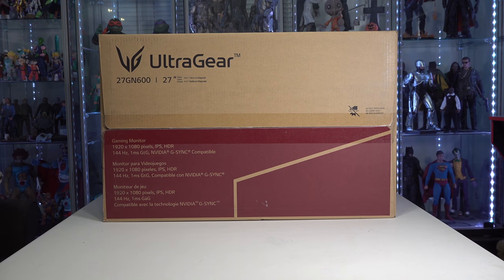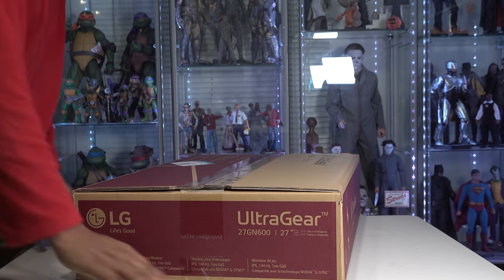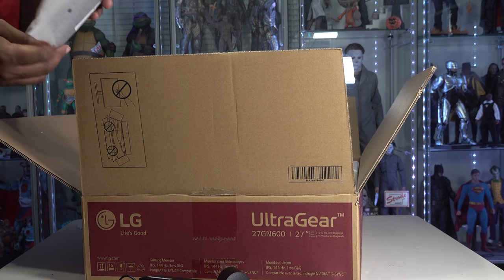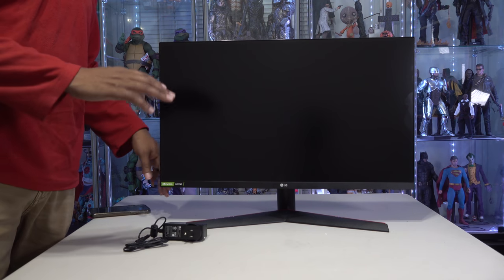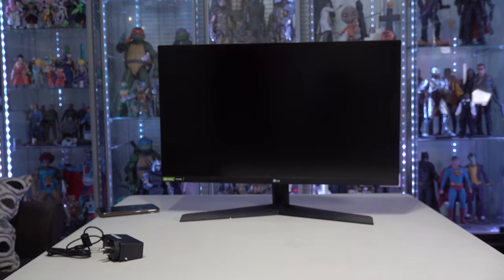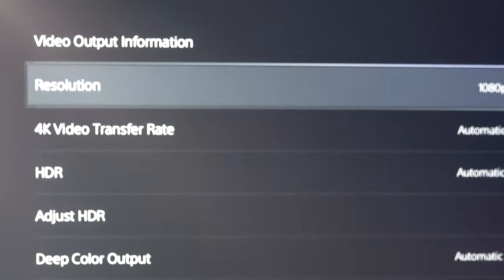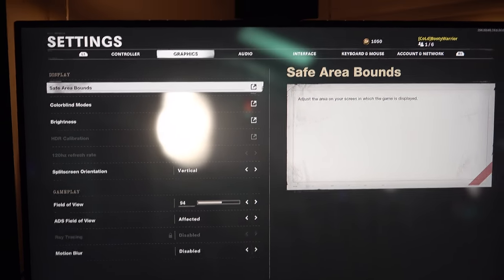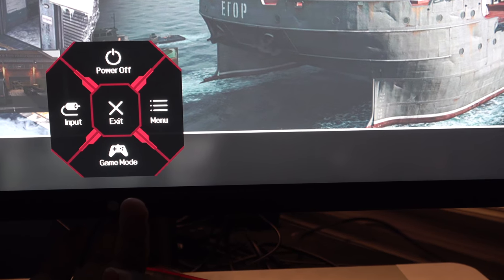Cheap 120hz Monitor For PS5? UltraGear LG27GN600 Unboxing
What's Up, Family!
Do you need a new monitor for your PS5? One with a 120hz refresh rate? If so, this is the monitor for you! The UltraGear LG27GN600 is a great monitor at a reasonable price that looks great with great features and of course a 120hz refresh rate. I am enjoying this monitor so much that I can't imagine gaming without it. I had no idea how much of a difference 120hz made until now.